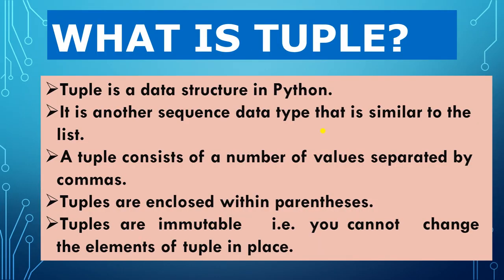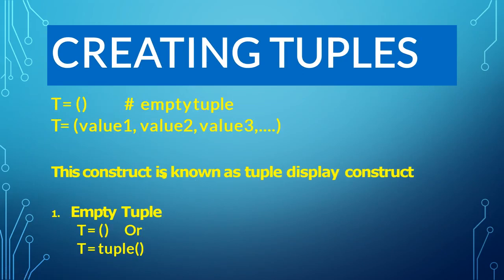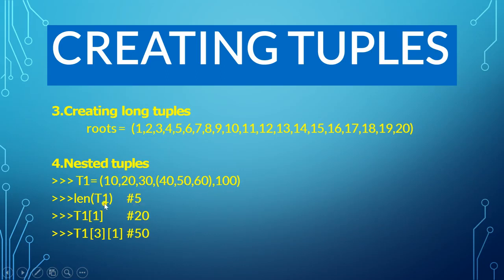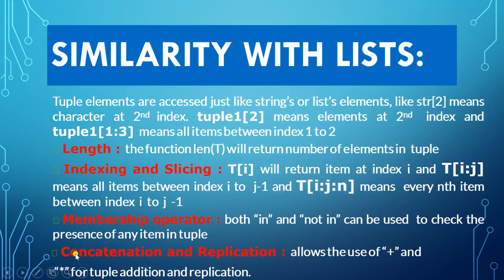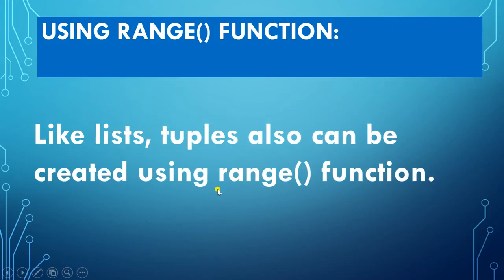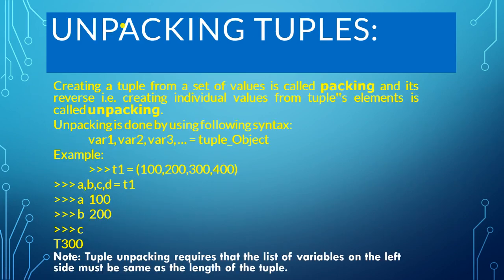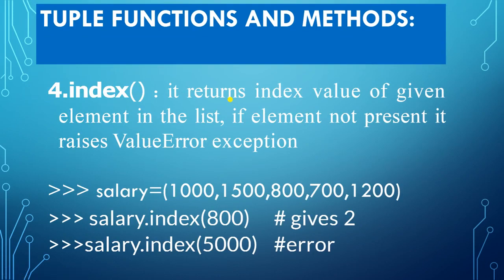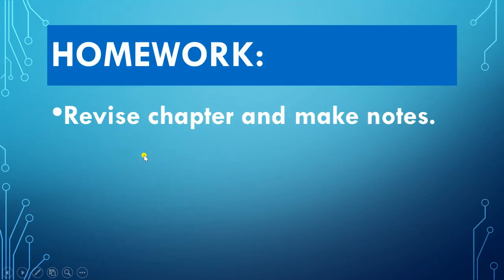Class 11th, Day-62, Computer, Ch-13, Lecture-5 Summary, (Tuple)